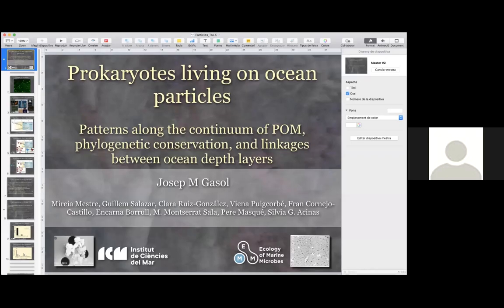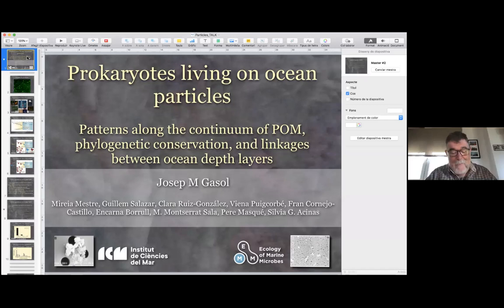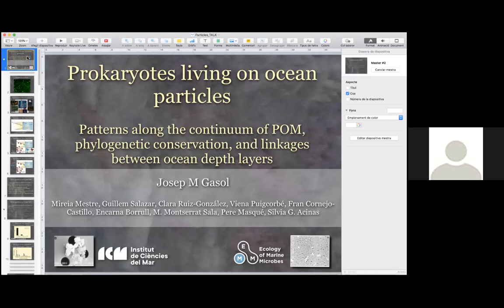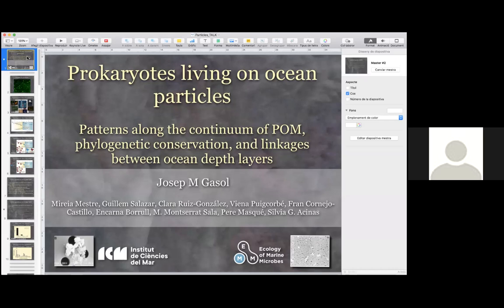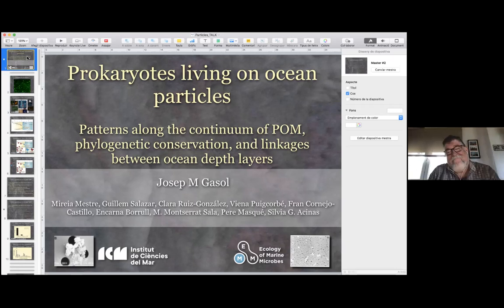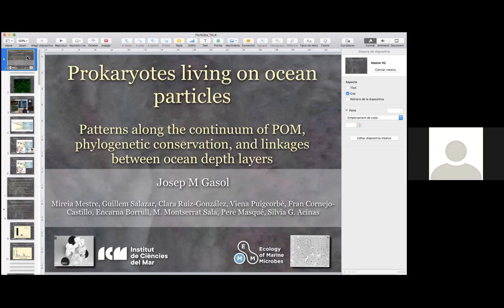Prokaryotes living on ocean particles - Josep M Gasol